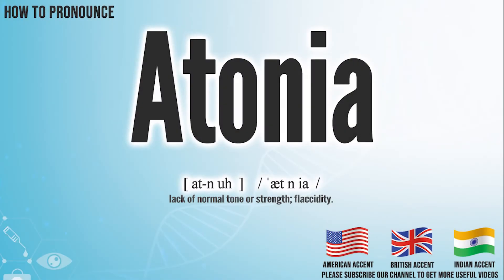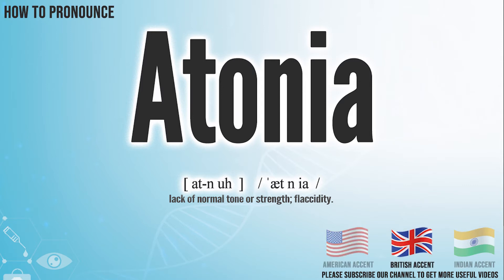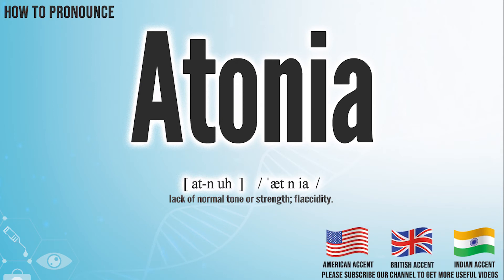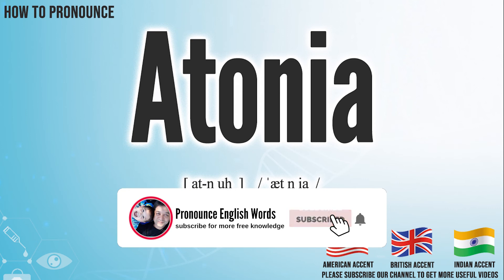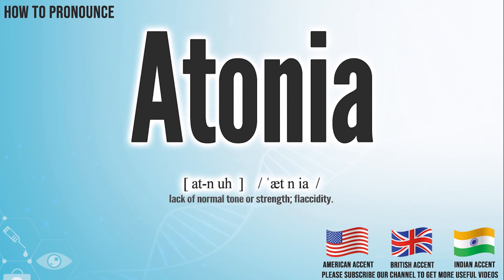Atonia Pronunciation | How to Pronounce (say) Atonia CORRECTLY | Medical Meaning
Atonia

Index:

00:00 Atonia pronunciation
00:06 Atonia American English pronunciation
00:14 Atonia British English pronunciation
00:22 Atonia Hindi English pronunciation
00:28 For more medical terms words

Atonia

lack of normal tone or strength; flaccidity.

International Phonetic Alphabet IPA: / ˈæt n ia  /
Phonetic respelling：[ at-n uh  ]
Medical Translation:
Uyghur Uygur language:
Turkish:
Chinese traditional / simplified:

Atonia Pronunciation,
Atonia meaning in medicine,
Atonia medical meaning,
Atonia Definition in medicine,
How to Pronounce Atonia in English,
How to Pronounce Atonia in American English,
How to Pronounce Atonia in British English,
How to pronounce Atonia in UK English ,
How to Pronounce Atonia in Hindi English,
How to Say Atonia in Native English ,
Definition of Atonia,
Atonia pictures,
Atonia Translation in the Chinese language (Chinese traditional, Chinese simplified),
Atonia Translation in the Turkish language,
What is Atonia,
Define Atonia, Atonia definition ,
How to translate Atonia in Turkish,
Atonia türkçe ne demek,
How to translate Atonia in Chinese,
Atonia 中文翻译

In this page, you may find the word, Atonia , how to pronounce this word Atonia, how to say it in the native language, the international phonetic alphabet IPA, exactly translations in the Chinese language, in the Turkish language, in English, exactly correct pronunciation in American English, in British UK English, in Hindi English, and in other languages.

You may also find Atonia definition, the meaning of this term, pictures about this term, and some useful links about this.

bu tıp kelimesi Atonia nasıl okunur, bu kelime Atonia ingilizçe ne denir, Atonia çinçe ne denir, Atonia anlamı nedir, Atonia nasıl telaffuz edilir, Atonia türkçe anlamı, Atonia çinçe anlamı,

Don’t miss